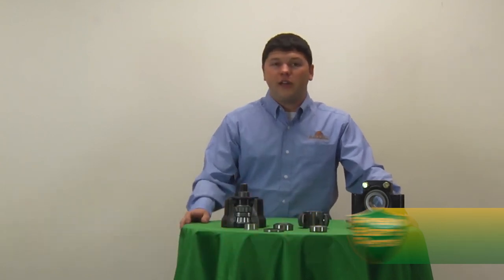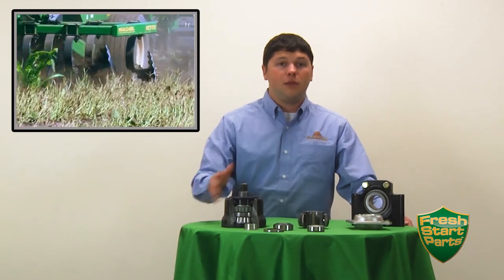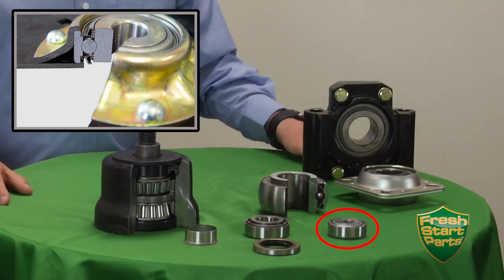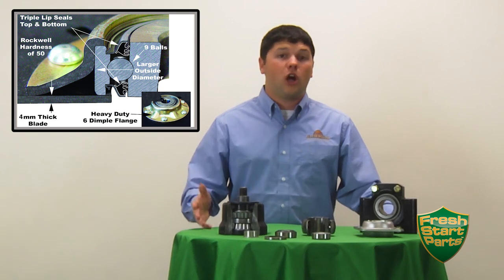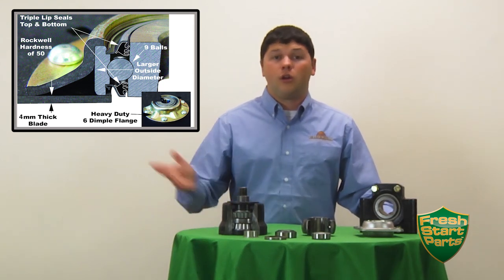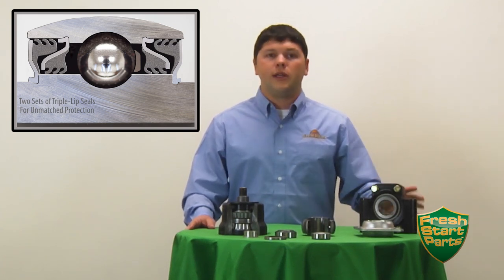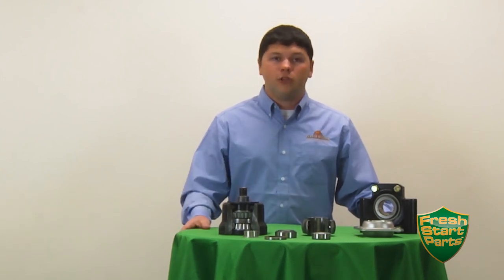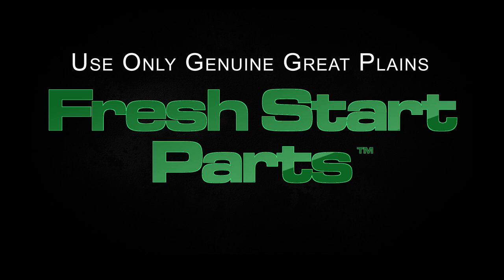Fresh Start Parts Bearing Maintenance Video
Describes many of the bearings Great Plains uses and the specific design elements that set them apart from other manufacturers bearings.